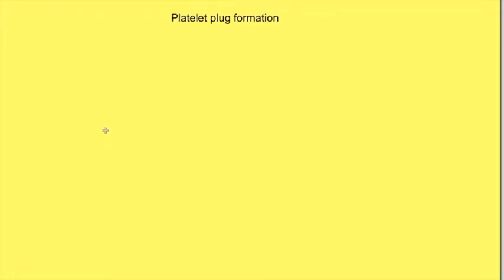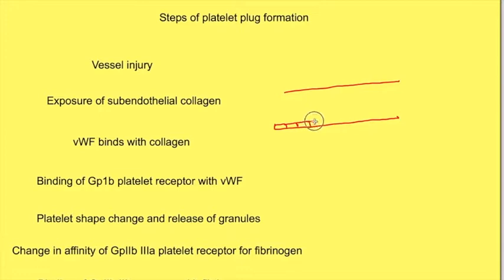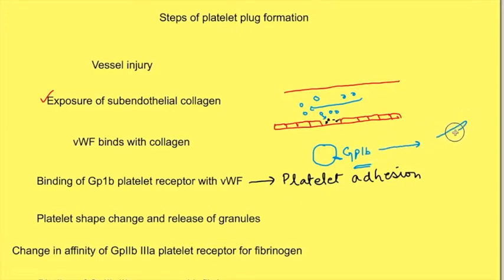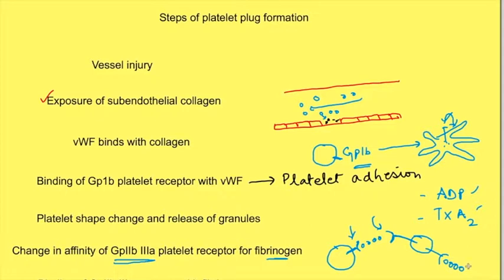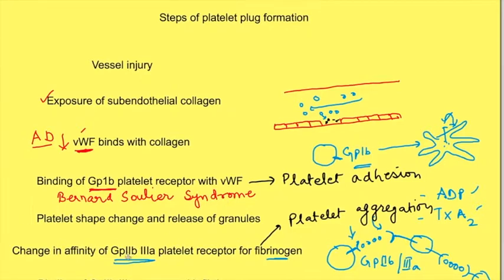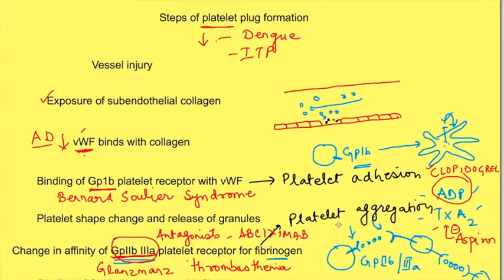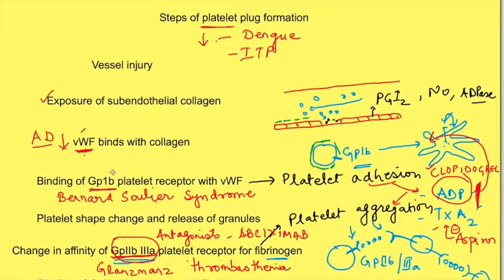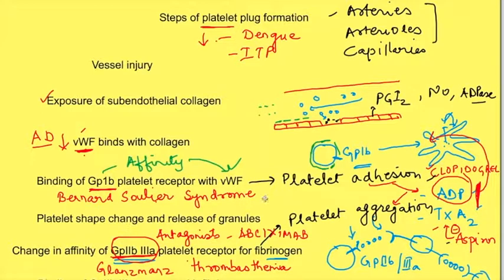Mechanism of antiplatelet drugs | Hematology | Blood Physiology | Pharmacology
Physiology lecture  explains primary hemostasis i.e platelet plug formation with the steps involved in platelet plug formation, i.e platelet adhesion, platelet activation, and platelet aggregation.

 It also explains its pathology and the pharmacology of antiplatelet drugs.
What are the antiplatelet drugs? What is the physiological basis of the actions of antiplatelet drugs? In what situations are antiplatelet drugs used and why?

The process of hemostasis consists of three steps:  vasospasm, platelet plug formation and clot formation.

Platelet plug formation:
Platelet adhesion: At site of vessel injury the endothelial cells are injured and there is exposure of sub endothelial collagen. At the site, von Willebrand factor (vWF) binds to the sub endothelial collagen. On the surface of the platelets there is a protein known as GP 1B which has affinity for the vWF. Now this process of binding of GP 1b platelet receptor with von willebrand factor is known as platelet adhesion.

Platelet activation: Because of the binding of GP 1b platelet receptor with von willebrand factor, there is change in shape of the platelets and they release the contents of the alpha and dense granules into the blood that is ADP, thromboxane A2. This is known as platelet activation.

Platelet aggregation:  ADP and TXA2 act on the platelets themselves. Because of this there is change in affinity of another protein present on the surface of platelet that is GP 2b3a. Once that affinity increases, platelets binds to fibrinogen and there is cross linking between the platelets. So this process of platelets binding with other platelets is known as platelet aggregation.

Diseases:
Qualitative platelet disorders: Number of platelets is normal but there is a decrease in platelet function
1. Decrease in von Willebrand factor occurs in inherited disease which is autosomal dominant. It will affect platelet adhesion
2. Abnormal gp1B receptor (Bernard Soulier Syndrome): Platelet adhesion cannot occur.
3.Abnormal GP 2b 3a (Glanzman's thrombasthenia): Platelet aggregation is defective

Quantitative disorders:
Decrease in number of platelets like in infections e.g. dengue, idiopathic thrombocytopenic purpura.

Use of antiplatelets: Wen there is excessive platelet plug formation
1.   ADP receptor antagonists: Clopidogrel.
2. Formation of thromboxane A2 is blocked by aspirin.
3.  GpIIbIIIa receptors  antagonist :  Abciximab so it interferes with platelet aggregation